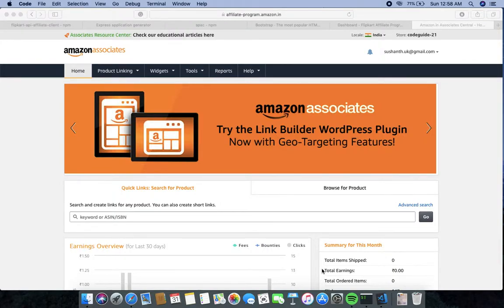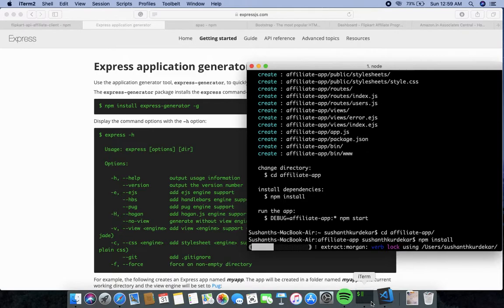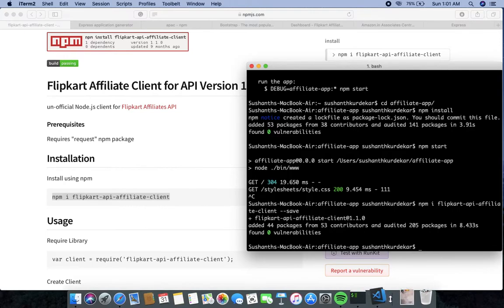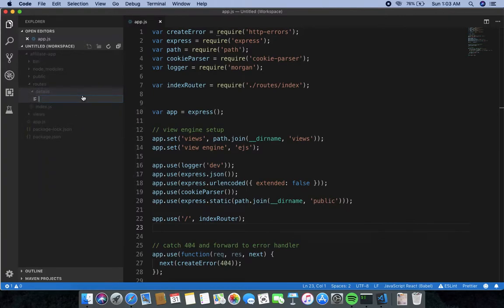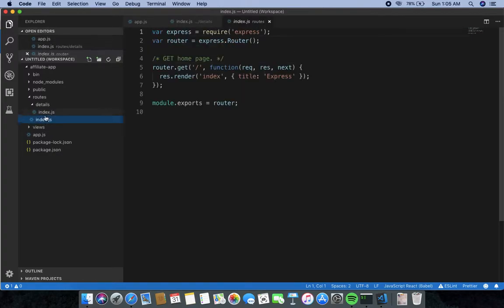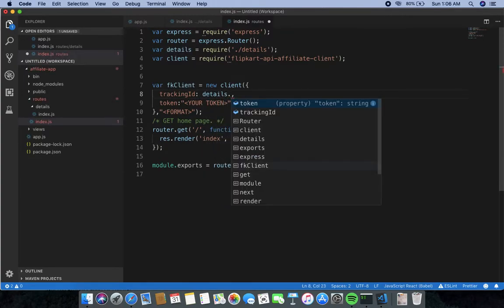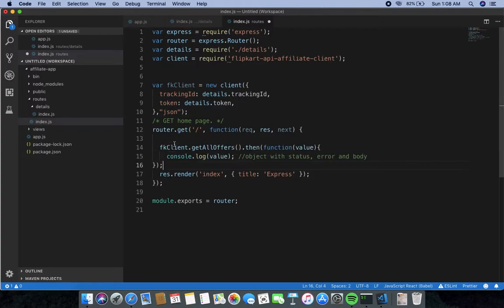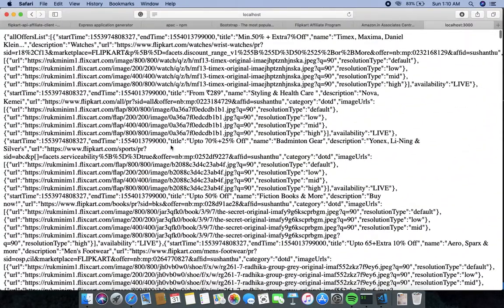How to Create Affiliate Marketing App Using Flipkart Affiliate API | Node Js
Download CryptoAdda app for latest crypto updates in short Hello Guys In This Video I’m going to show you How to create an Affiliate Marketing web app using Flipkart Affiliate API. using Node Js

If you like my work, you can buy me a coffee and share your thoughts 🎉☕